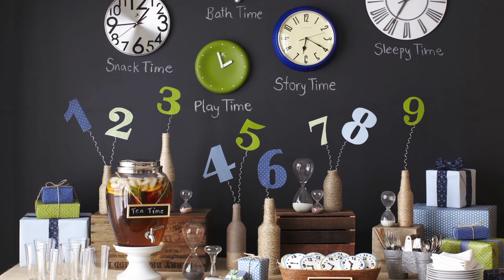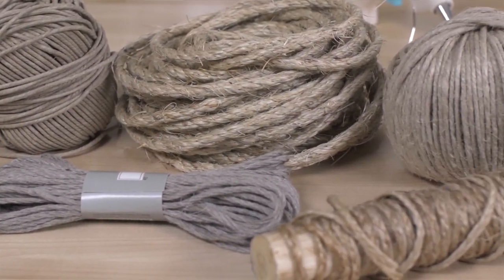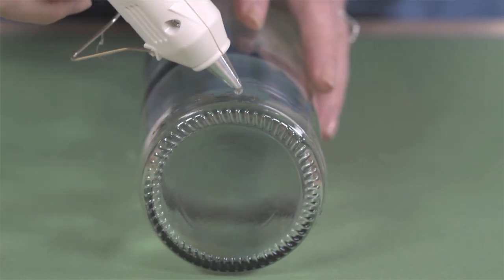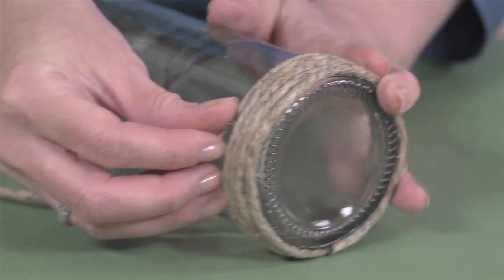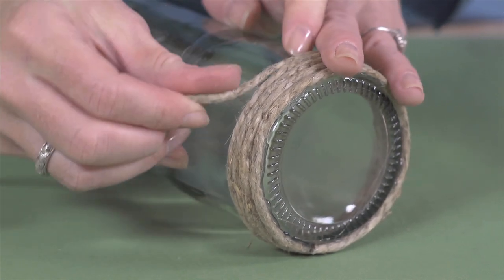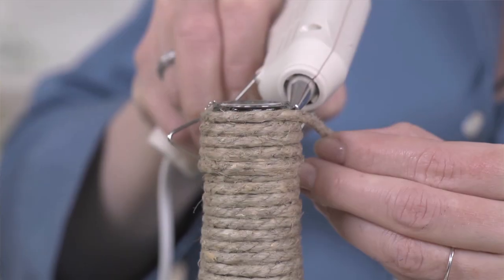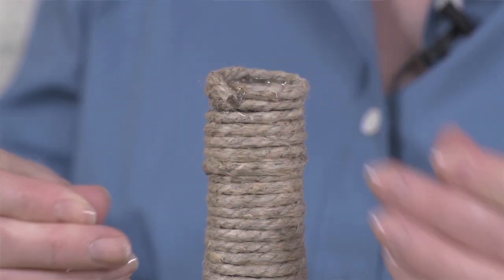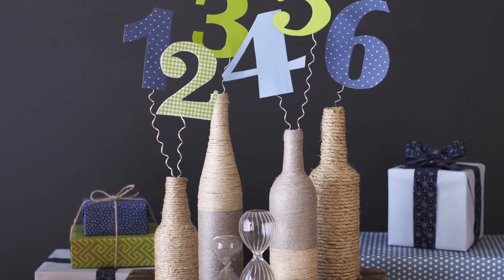How To: Create Cord Wrapped Bottles